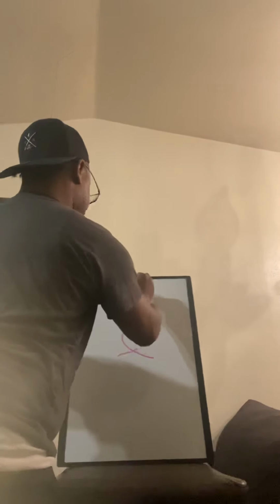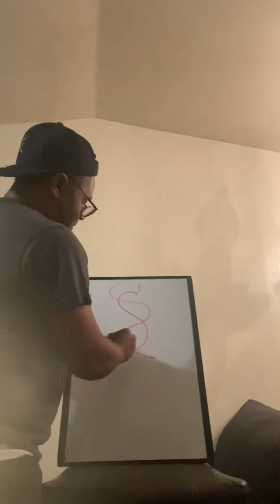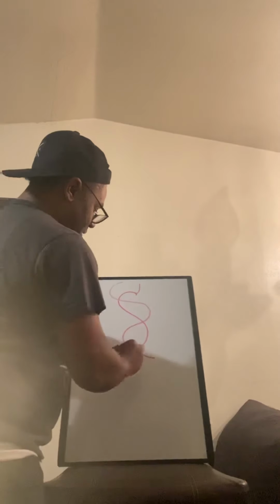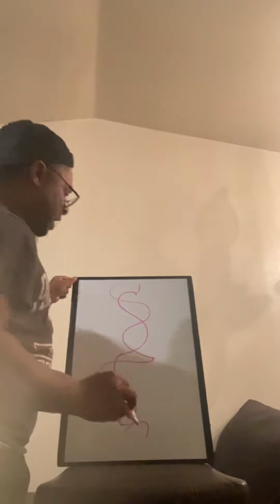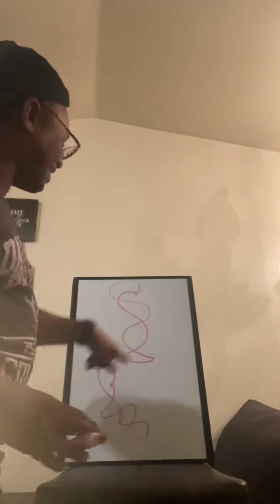DNA video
DNA structure